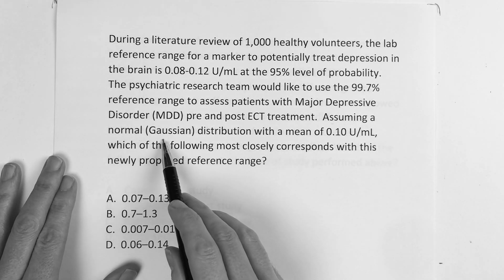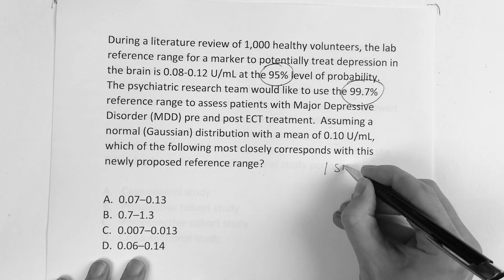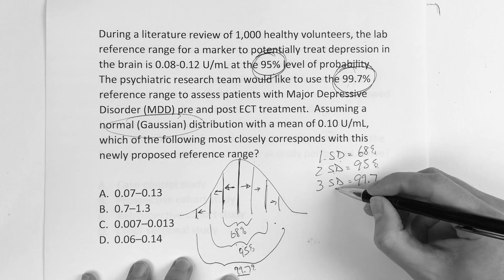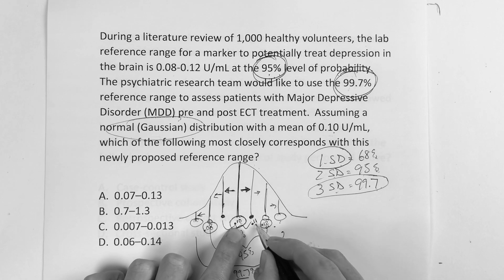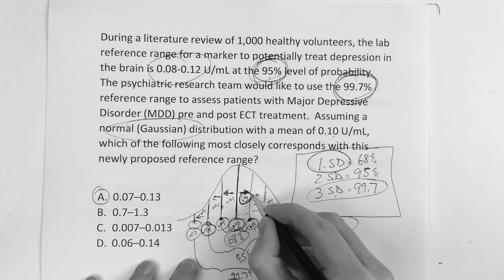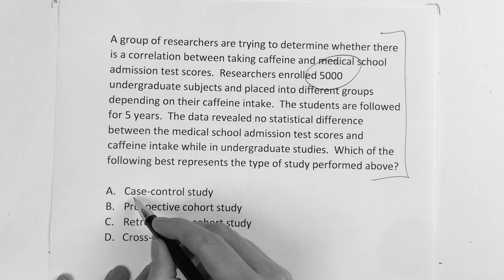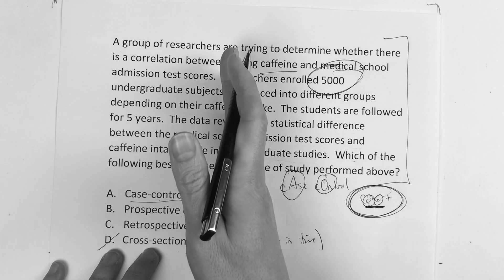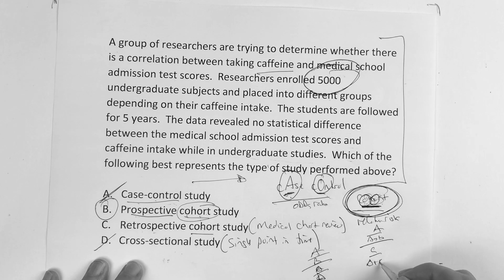USMLE STEP 1: VIEWER REQUESTED BIOSTATS QUESTIONS #5